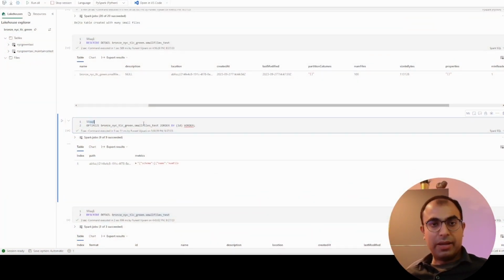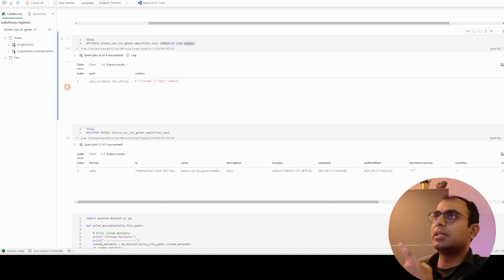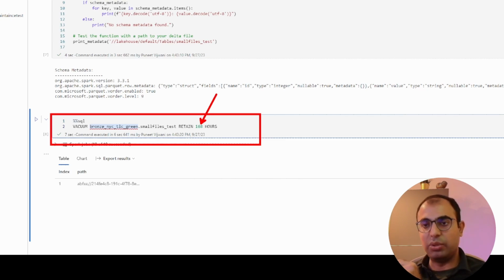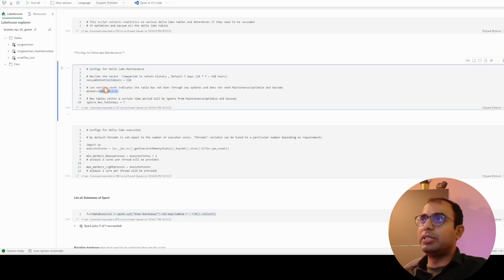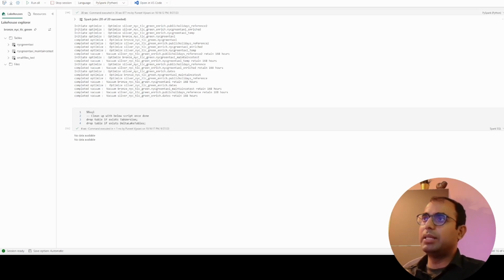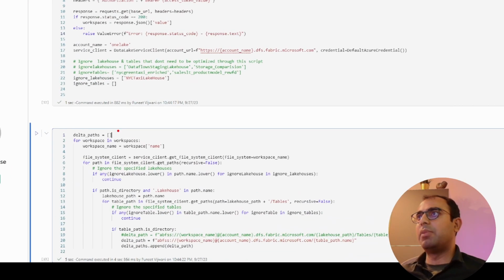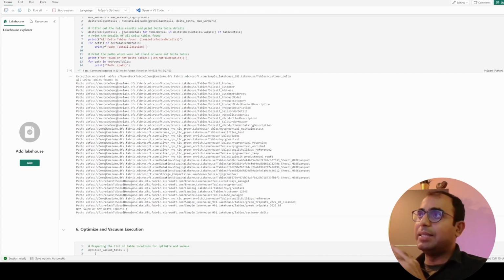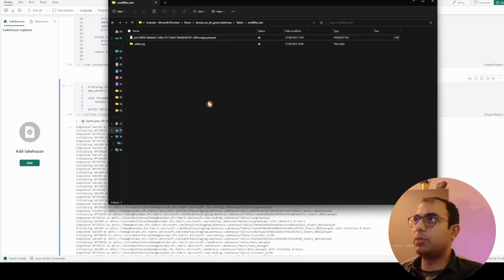Need for Speed! Auto Optimize and Vaccum to the Rescue - Fabric's Delta Lake Table Optimization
Learn how to get Optimize  Delta Lake queries and reduce storage costs by compacting small files, removing old versions, indexing with Z-Order and V-Order, and automating maintenance across single or  multiple Fabric workspaces.

00:22 Intro
01:42 Demo OPTIMIZE and VACUUM
05:53 Genie Notebook Introduction
07:23 Automate with Modified Genie Notebook For Multiple Workspaces
12:42 Recap and Wrap Up

This video covers using Delta lake commands like OPTIMIZE and VACUUM to merge small files into bigger ones and remove old stale Delta versions no longer needed. It also leverages Z-Order for indexing and V-Order for optimized reads in Fabric

To automate maintenance across multiple Fabric workspaces, a modified genie notebook queries the DFS API and Spark Catalog to loop through and compact, clean and optimize all desired Delta Lake tables.